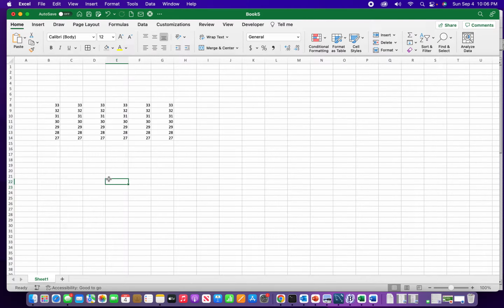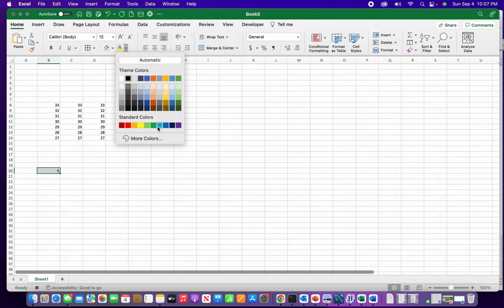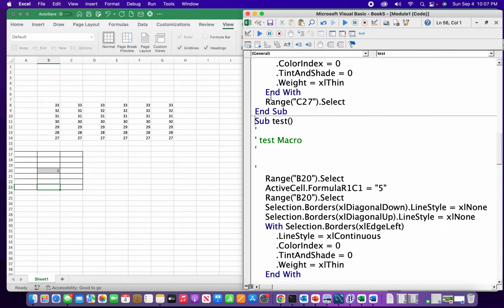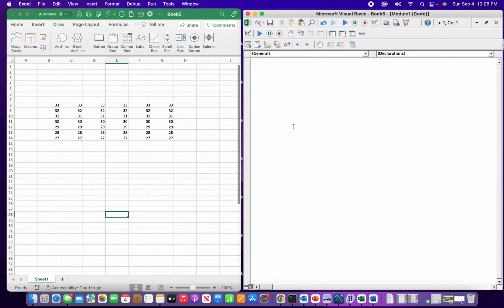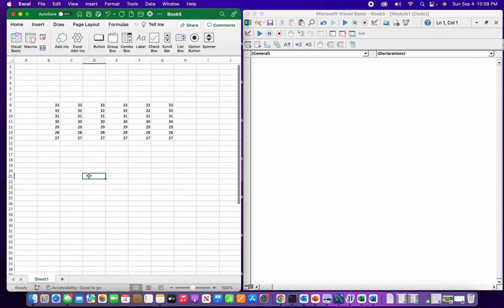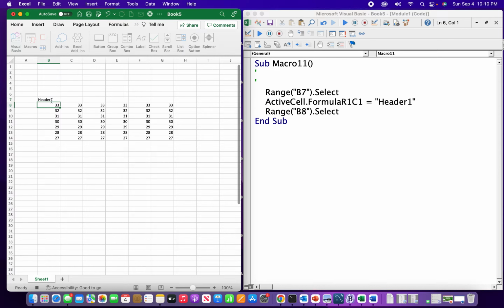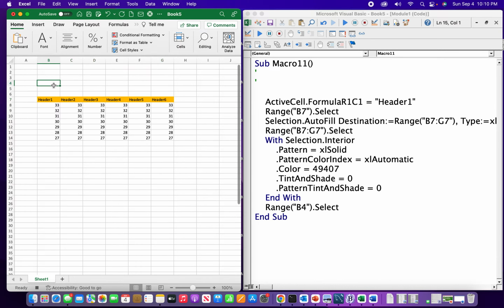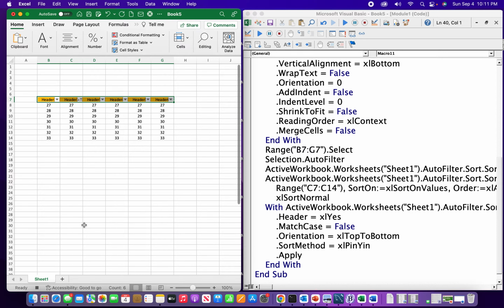Learn Visual Basic In Excel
SUMMARY

Observing code materialize through macro recording in the Visual Basic editor proved to be my most effective way of acquiring proficiency in Visual Basic coding. In this discussion, I delve into the approach I employ for learning and practicing VBA in Excel.

CHAPTERS
00:00 Start
01:00 Start Macro Recording
01:38 Stop Macro Recording
01:44 View Macro
02:15 Test Macro
03:55 Debug While Recording Macro
05:45 Stop Recording Macro